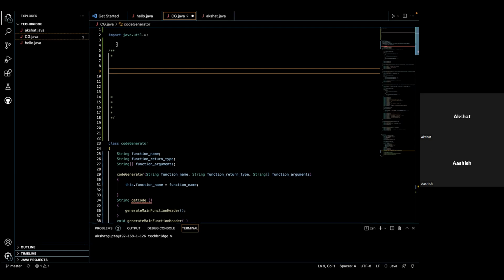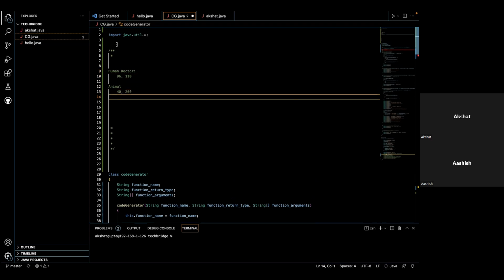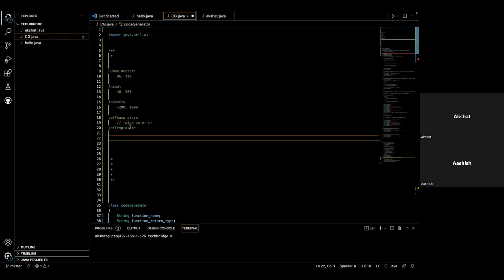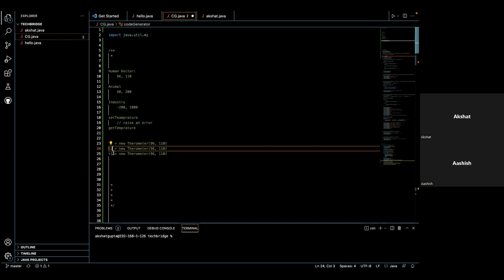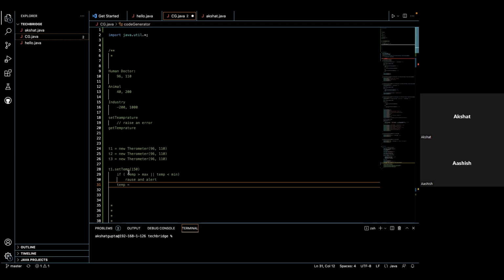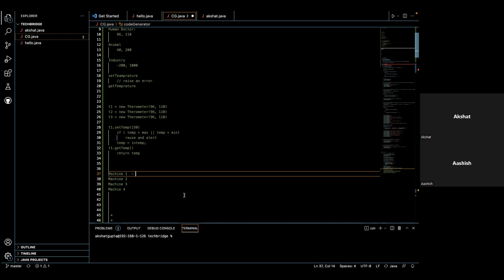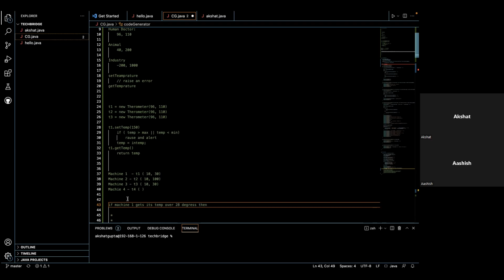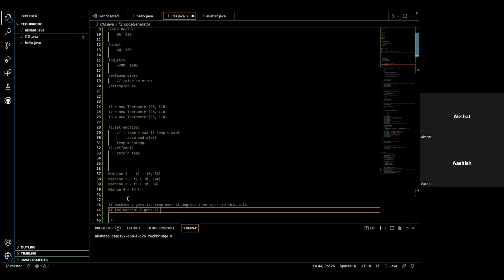Unedited session recording 20220808 using member variables and encapsulation in JAVA